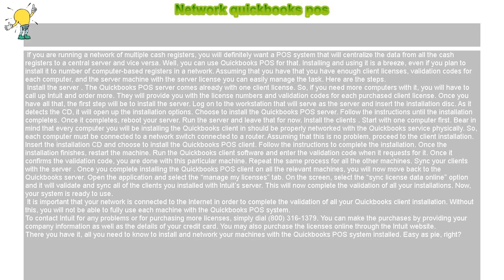How to : Network quickbooks pos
Network quickbooks pos

 If you are running a network of multiple cash registers, you will definitely want a POS system that will centralize the data from all the cash registers to a central server and vice versa. Well, you can use Quickbooks POS for that. Installing and using it is a breeze, even if you plan to install it to number of computer-based registers in a network. Assuming that you have that you have enough client licenses, validation codes for each computer, and the server machine with the server license you can easily manage the task. Here are the steps.

 Install the server . The Quickbooks POS server comes already with one client license. So, if you need more computers with it, you will have to call up Intuit and order more. They will provide you with the license numbers and validation codes for each purchased client license. Once you have all that, the first step will be to install the server. Log on to the workstation that will serve as the server and insert the installation disc. As it detects the CD, it will open up the installation options. Choose to install the Quickbooks POS server. Follow the instructions until the installation completes. Once it completes, reboot your server. Run the server and leave that for now. Install the clients . Start with one computer first. Bear in mind that every computer you will be installing the Quickbooks client in should be properly networked with the Quickbooks service physically. So, each computer must be connected to a network switch connected to a router. Assuming that this is no problem, proceed to the client installation. Insert the installation CD and choose to install the Quickbooks POS client. Follow the instructions to complete the installation. Once the installation finishes, restart the machine. Run the Quickbooks client software and enter the validation code when it requests for it. Once it confirms the validation code, you are done with this particular machine. Repeat the same process for all the other machines. Sync your clients with the server . Once you complete installing the Quickbooks POS client on all the relevant machines, you will now move back to the Quickbooks server. Open the application and select the “manage my licenses” tab. On the screen, select the “sync license data online” option and it will validate and sync all of the clients you installed with Intuit’s server. This will now complete the validation of all your installations. Now, your system is ready to use.

 It is important that your network is connected to the Internet in order to complete the validation of all your Quickbooks client installation. Without this, you will not be able to fully use each machine with the Quickbooks POS system.

You can make the purchases by providing your company information as well as the details of your credit card. You may also purchase the licenses online through the Intuit website.

There you have it, all you need to know to install and network your machines with the Quickbooks POS system installed. Easy as pie, right?